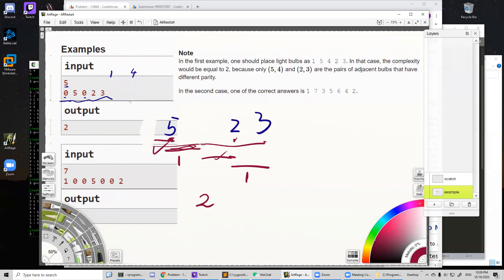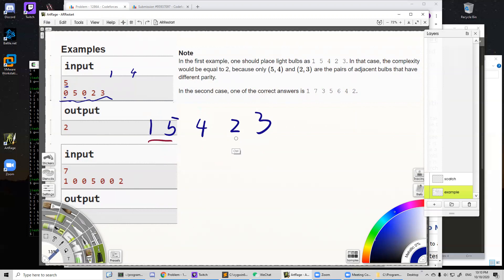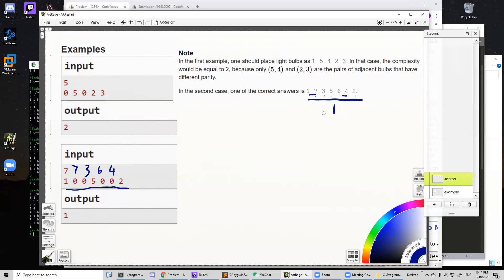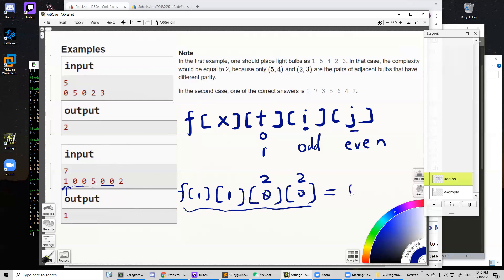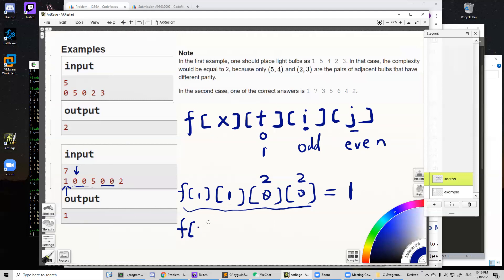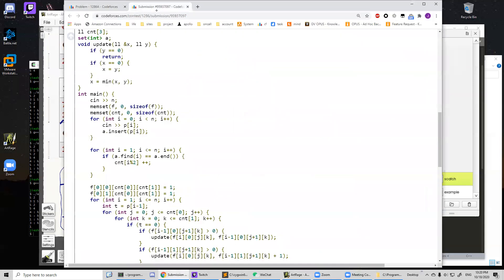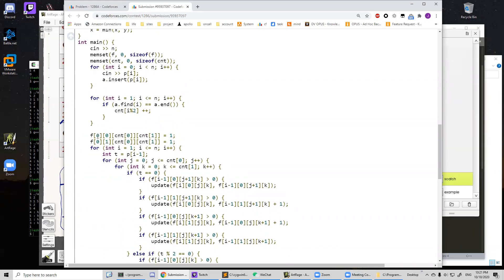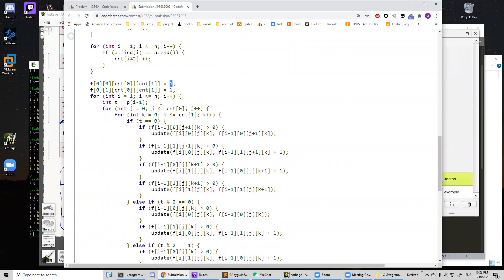Codeforces A. Garland 1800